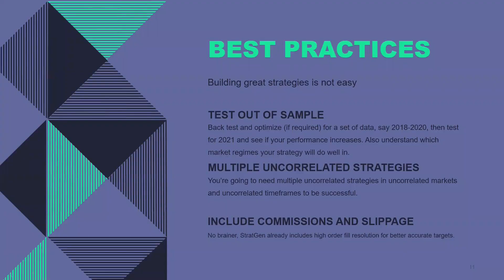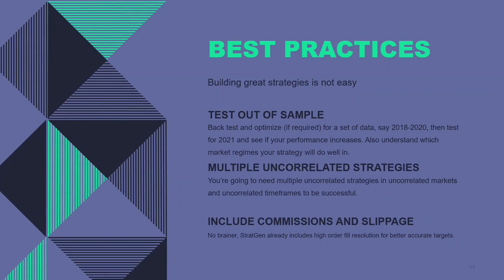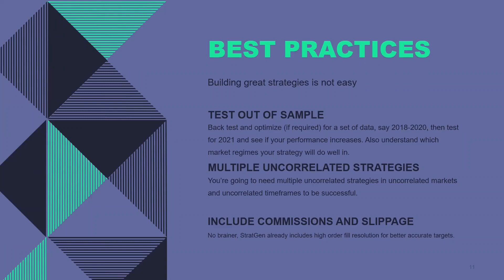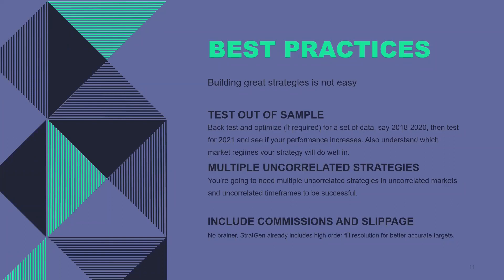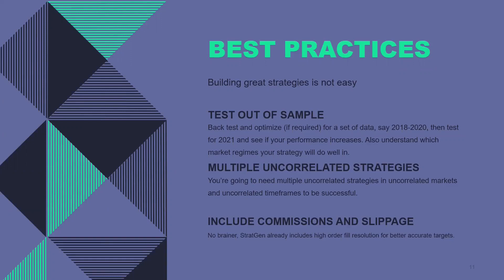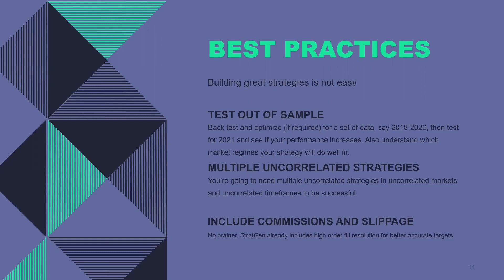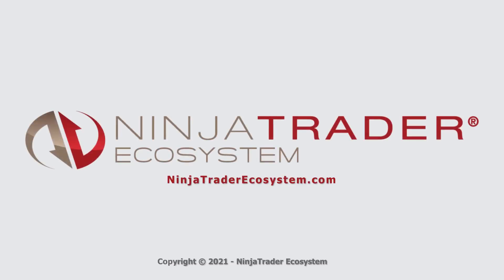Backtesting Strategies - WeTradeLabs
Building strategies for futures trading isn’t easy, but having a great system for backtesting can help.

This is a video highlight from the NinjaTrader Ecosystem event, Better Strategy Building, with Jacob Amaral of WeTradeLabs.

Want to learn more? Make sure to watch Amaral’s full webinar